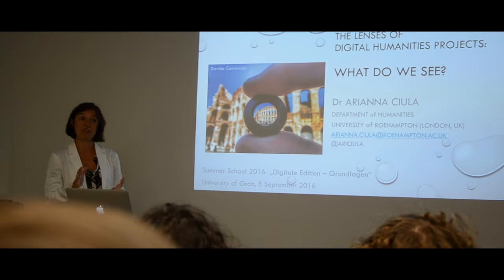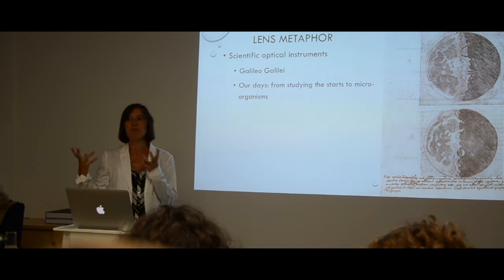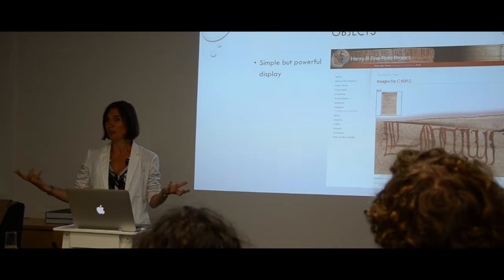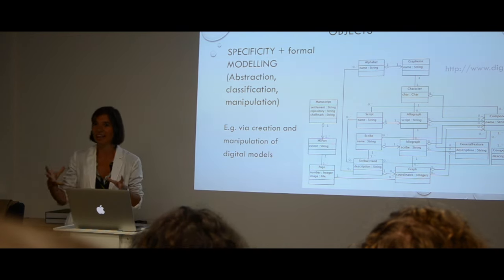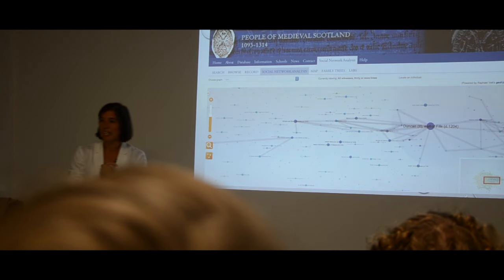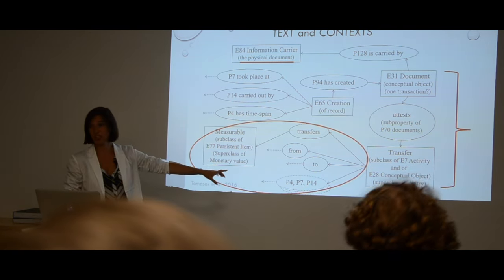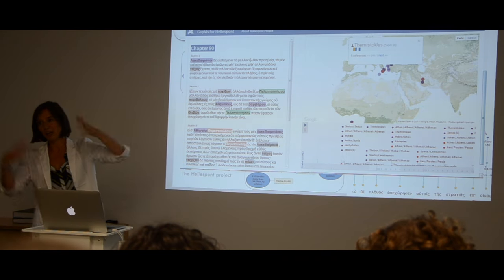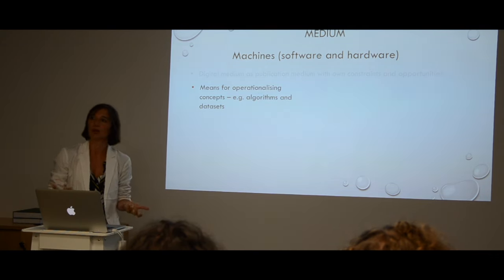Arianna Ciula: Historical sources through the lenses ...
Historical sources through the lenses of Digital Humanities projects: what do we see?

In this talk Arianna Ciula will use the metaphor of optical lenses as scientific instrument and as device of cultural production to dwell onto the role of technology across various digital humanities projects dealing with the study of historical sources. Not only our tools (the lenses) makes us see the objects under study in detailed, expanded or even distorted form, but they also make us aware of the instruments of study (the lenses themselves) and of our own role as participatory observers. The power and limits of technology are hence a call to awake our sense of past, present and future agency of cultural production and historical interpretation.

Arianna Ciula is a Research Facilitator at the Department of Humanities, University of Roehampton, where she supports the departmental research and enterprise strategies and actively contributes to its research profile and networks. Arianna graduated with BA (Hons) in Communication sciences (computational linguistics) at the University of Siena in 2001. She received an MA in Applied Computing in the Humanities from King’s College London in 2004 and was awarded her PhD in Manuscript and Book Studies from the University of Siena in 2005. Her personal research interests focus on the modelling of scholarly digital resources related to primary sources. She lectured and published on humanities computing, in particular on digital palaeography and digital philology; she has organised conferences and workshops in digital humanities, and is an active member of its international community.